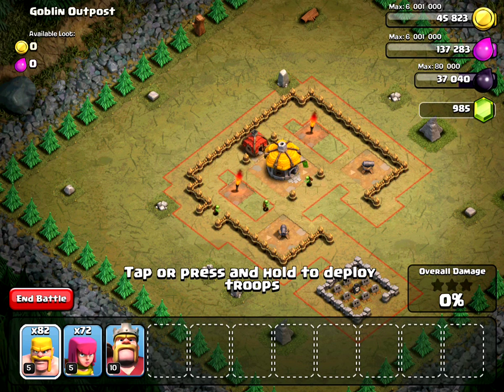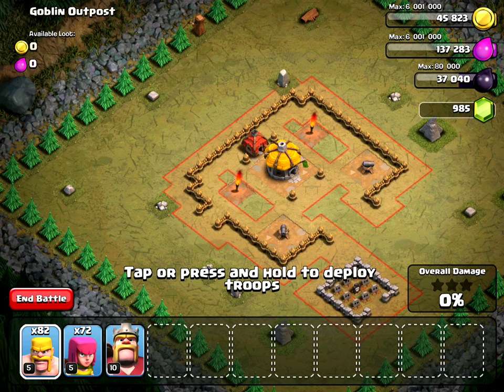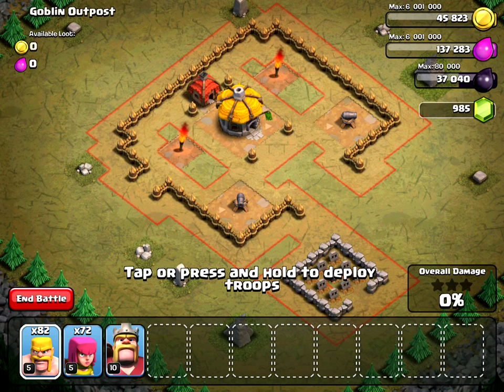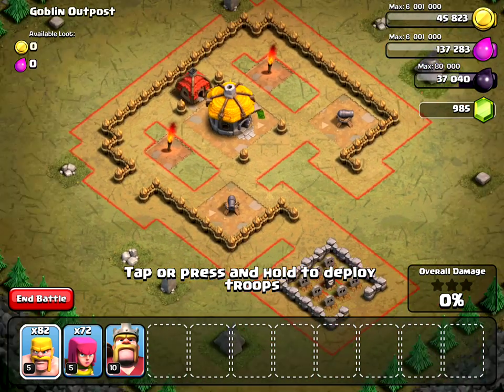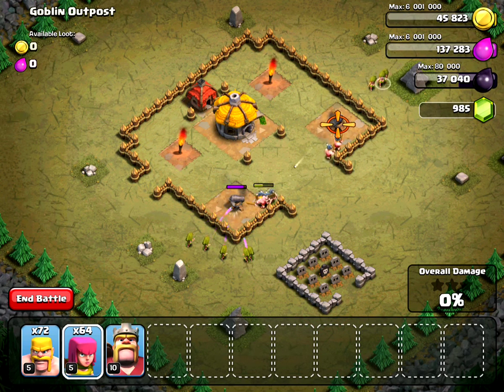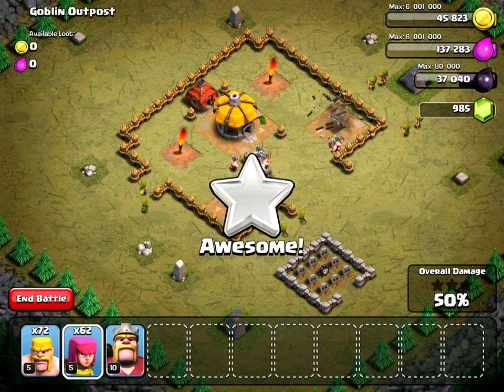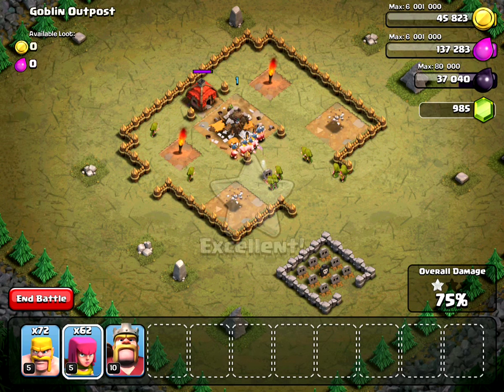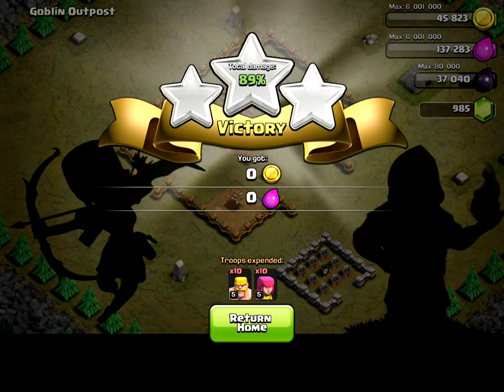Clash of Clans | How to 3 star goblin level 3 - Goblin Outpost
How to three star the Clash of Clans single player level 3.